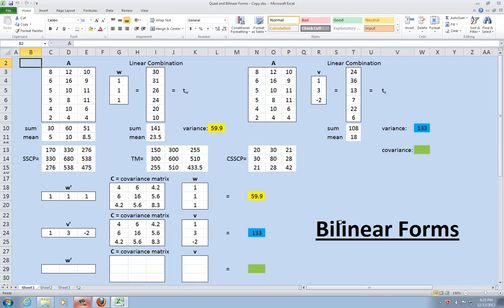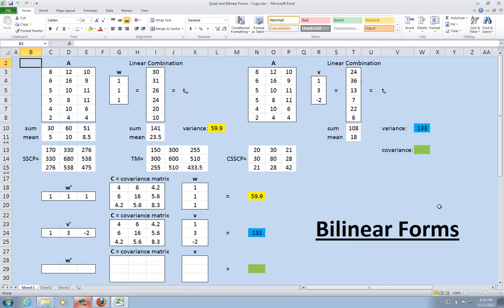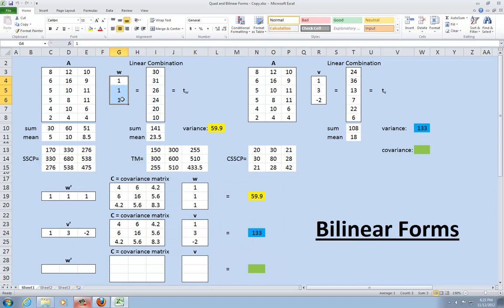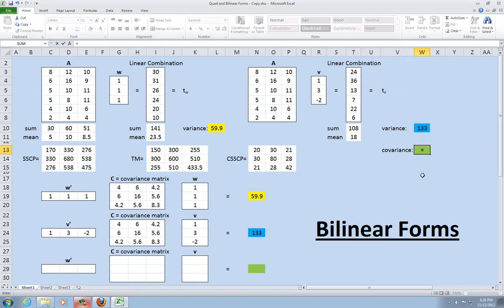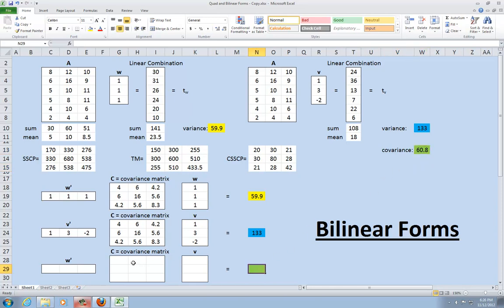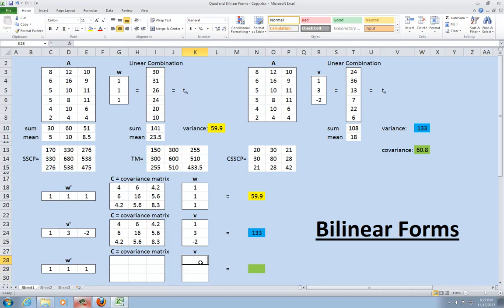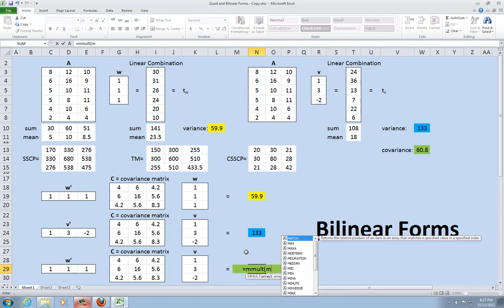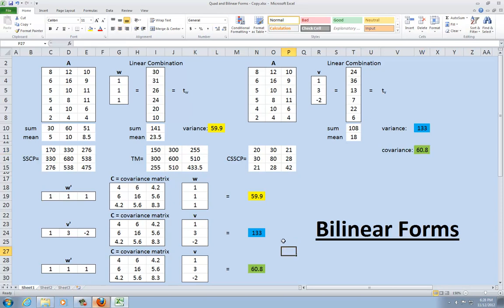3 35 Bilinear Forms